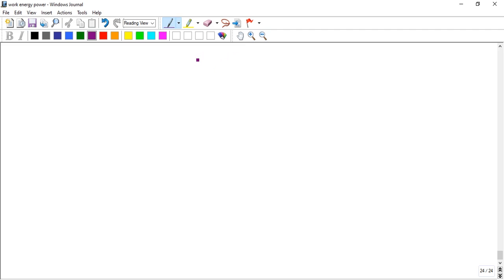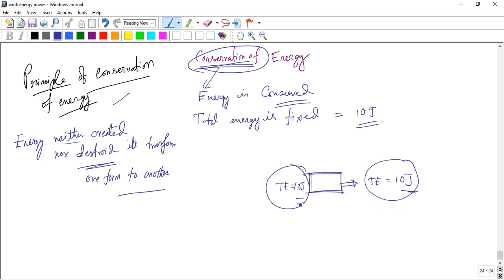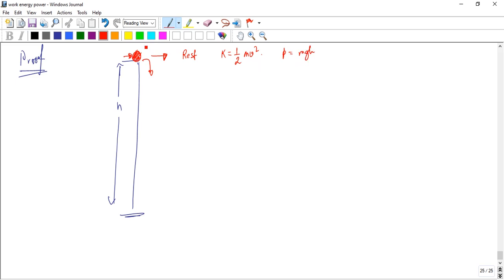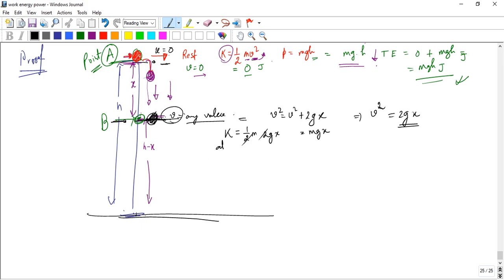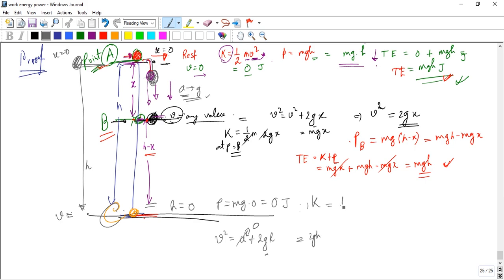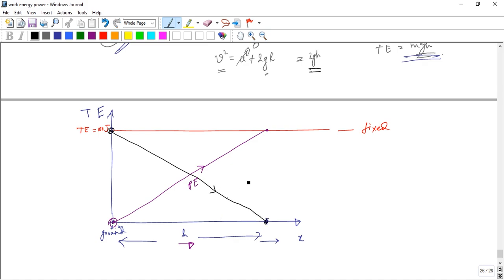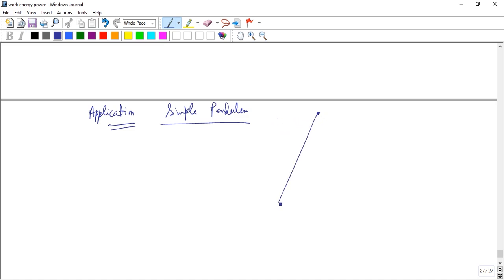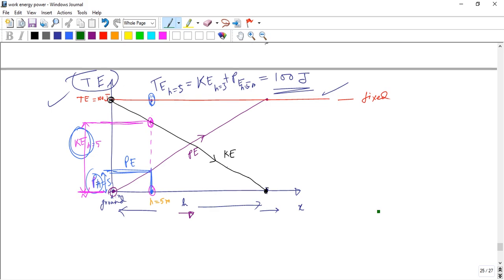Work, Energy & Power | Conservation of Energy explained | ICSE Class 10 Physics Concepts |Lecture-8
Work, Energy, Power & Conservation of Energy | ICSE Class 10 Physics | Concepts & Examples

In this video, we dive deep into the important concepts of Work, Energy, Power, and the Conservation of Energy as per the Class 10 ICSE Physics syllabus. Learn how work is done, the relationship between energy and power, and understand the fundamental law of conservation of energy.

🔹 Key Topics Covered:

What is Work in physics?
Definition and units of Energy and Power.
The concept of Kinetic Energy and Potential Energy.
The Work-Energy Theorem and its applications.
Understanding Conservation of Energy and its real-life examples.
Solving numerical problems related to work, energy, and power.
This video is perfect for students preparing for their ICSE Class 10 Physics exams. Whether you're looking for conceptual clarity or want to master problems related to work, energy, and power, this tutorial has you covered!

💡 What you'll learn:

How energy is transferred and transformed.
The principle of conservation of energy in closed systems.
Solving typical exam questions and applying formulas correctly.
✅ Important Formulas:

Work = Force × Displacement (W = F × d)
Kinetic Energy (KE) = 1/2 × m × v²
Potential Energy (PE) = m × g × h
Power (P) = Work / Time
📚 For ICSE Class 10 students: Make sure to watch this video till the end for a comprehensive understanding and revision of key topics in Work, Energy, and Power.